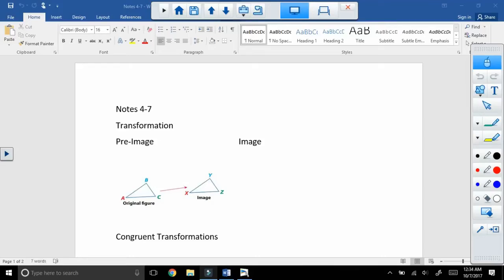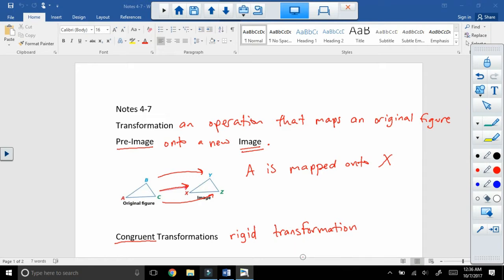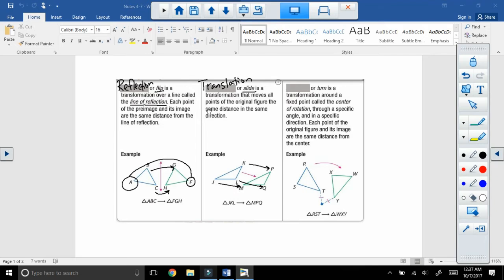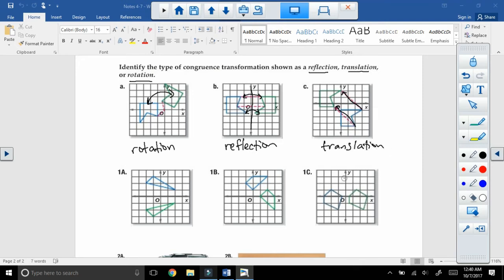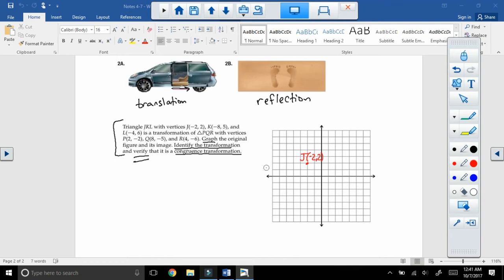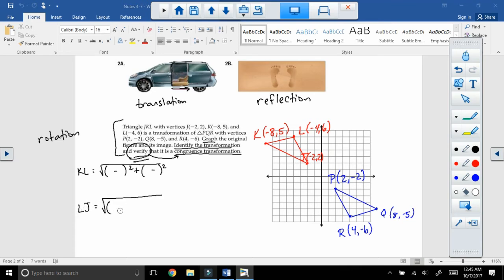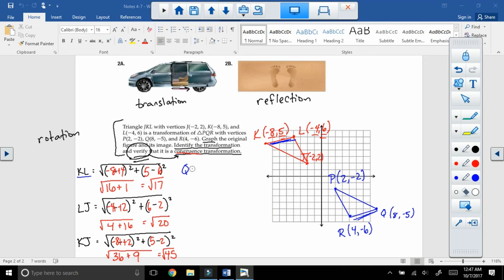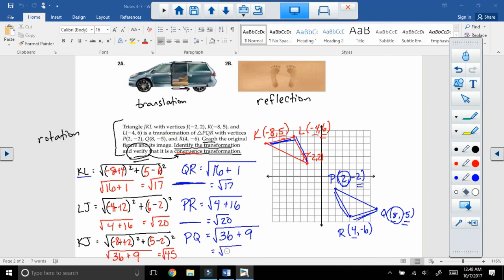Mrs. Youngman's Geometry Lesson 4-7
Congruent Transformations
Reflection
Translation
Rotation
Verifying Congruence after a transformation 6:06